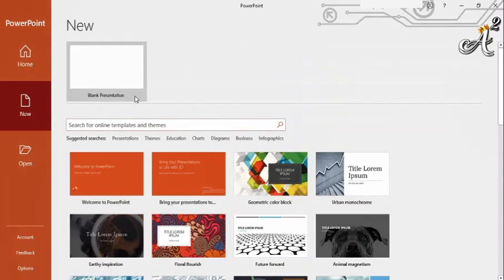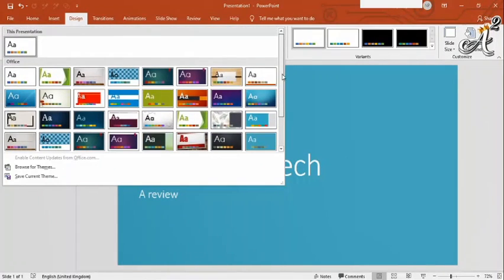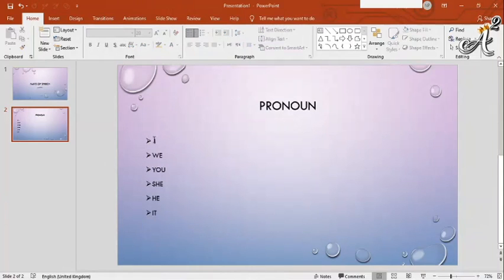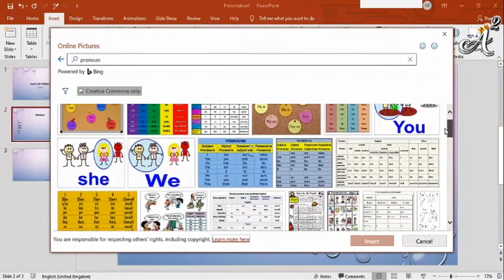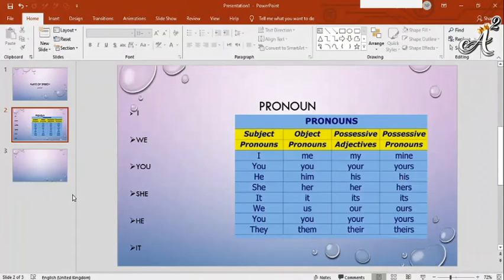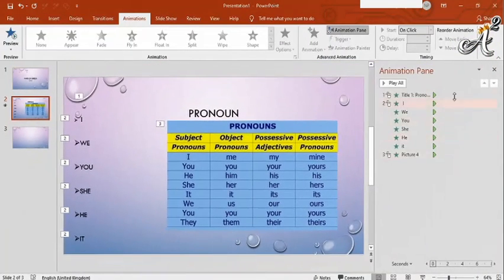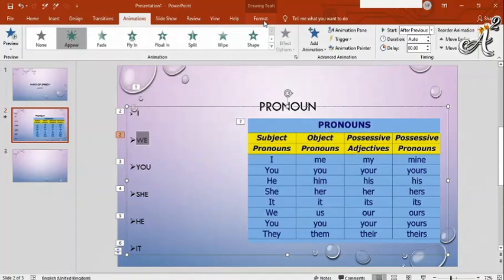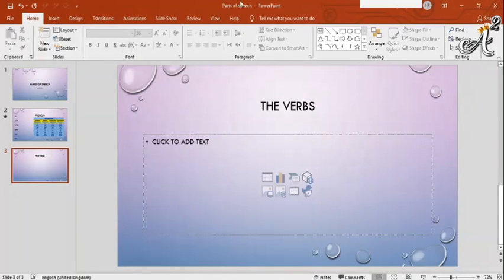Basics of PowerPoint | in English | Learn PowerPoint in less than 30 minutes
Learn the basics of PowerPoint now in Learn With Aakash! Simple, easy, quick, way